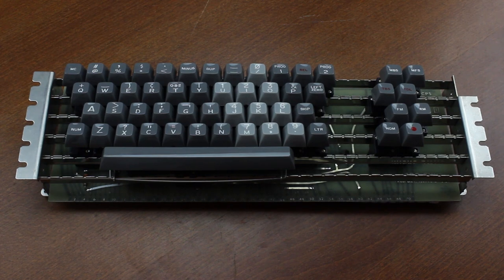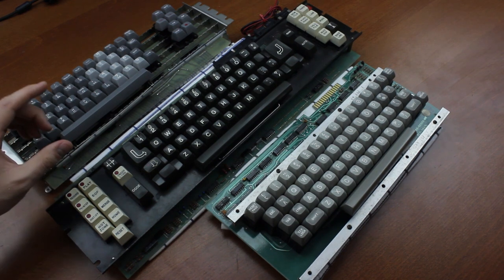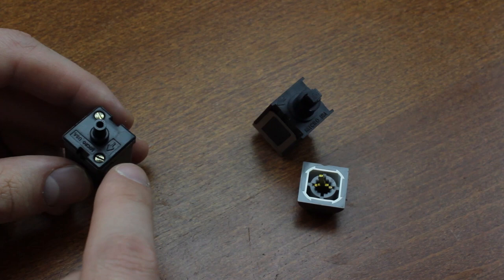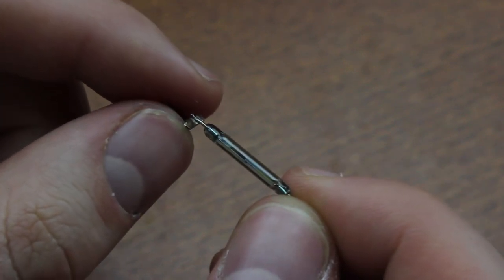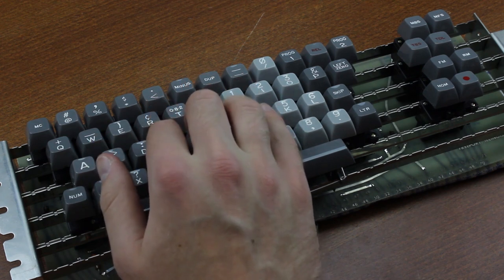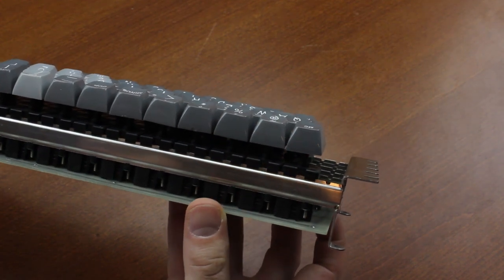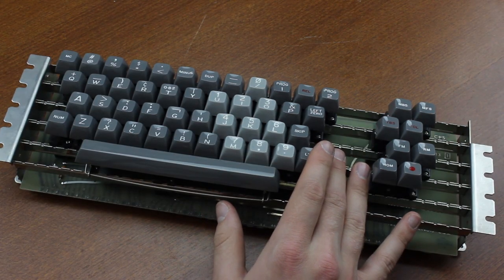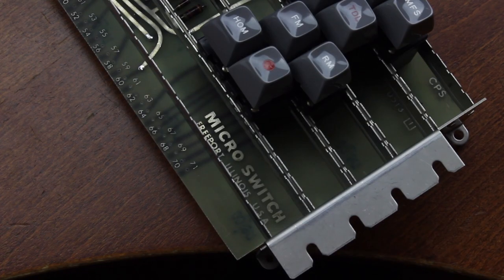Micro Switch 53RW4-1 keyboard review (MS magnetic reed)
Today we look at the oldest keyboard in my collection; the 50-year-old Micro Switch 53RW4-1 with magnetic reed switches! Yes, before they did Hall effect, they made these switches too. Hope you enjoy this blast from the past!

The practice sentence was: "Hello my name is Thomas and I'm typing on a Micro Switch magreed keyboard right now. What a great little piece of history this thing was, I like it a lot!"